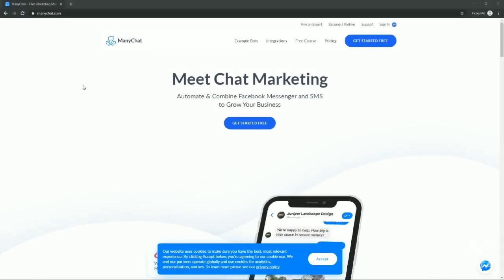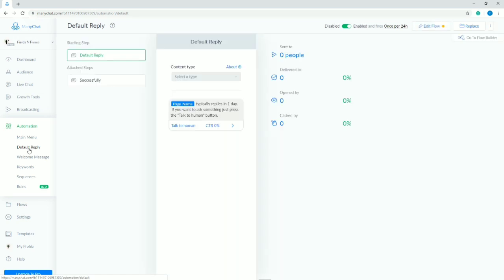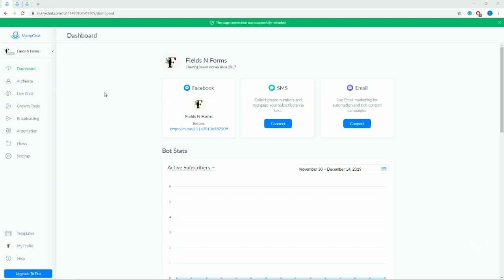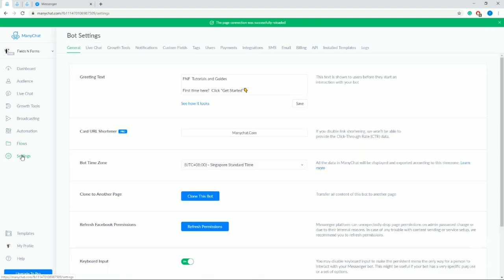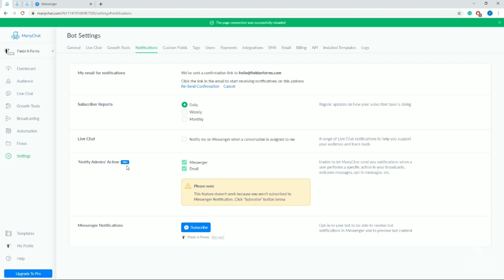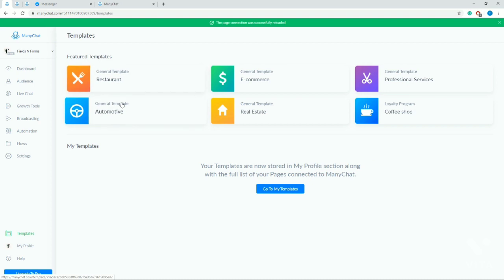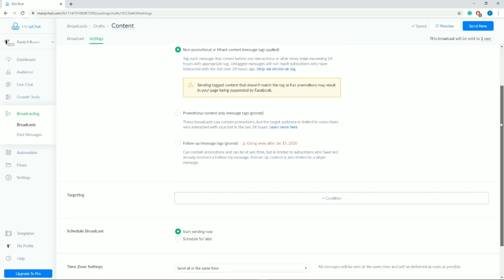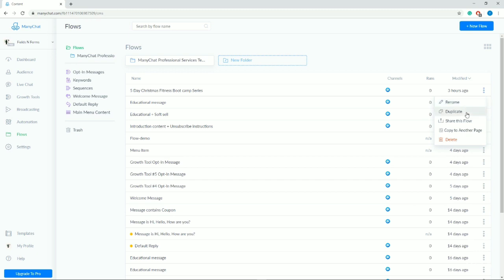Who is the money meet chat marketing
video make big money with fresh ways of earning. mystery revealed with the free video course